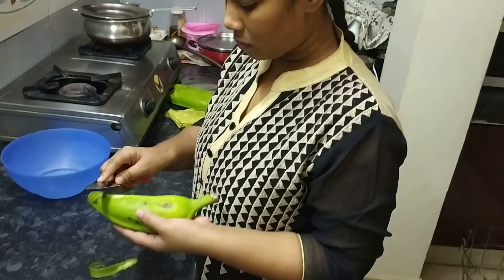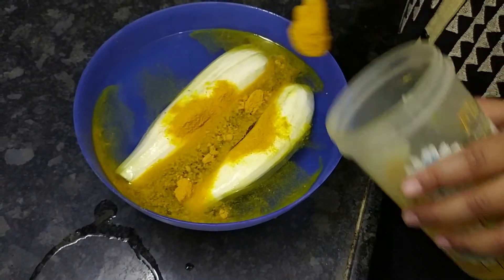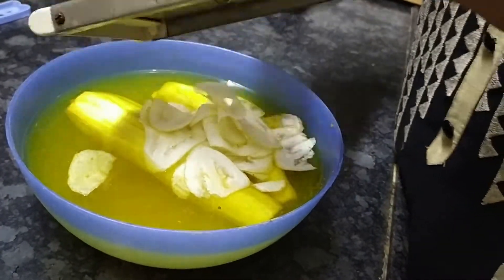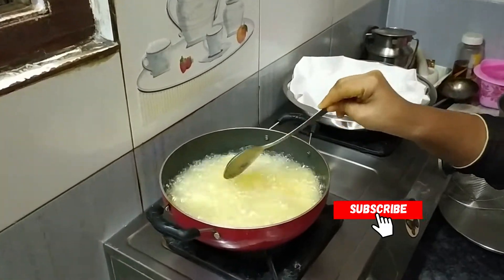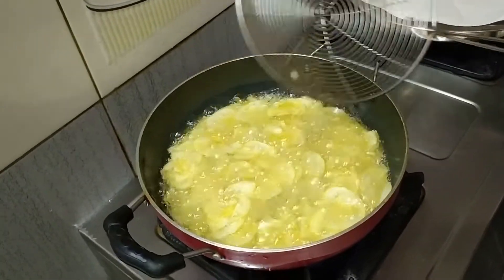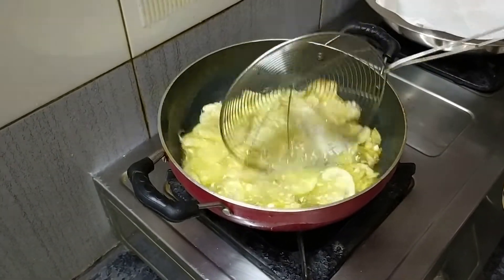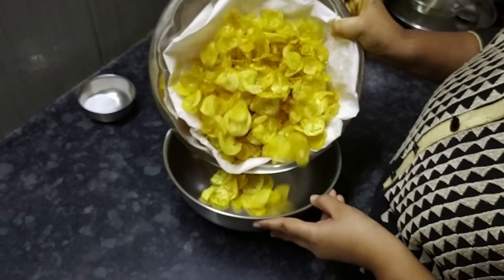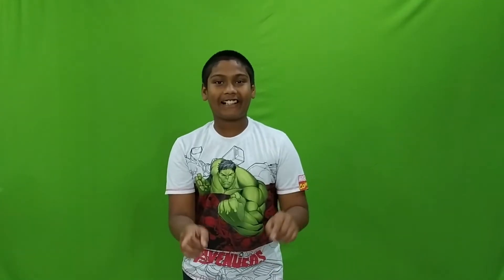Raw Banana chips || Yacham Swapna || Recipe 12